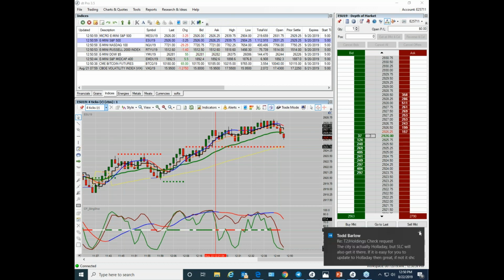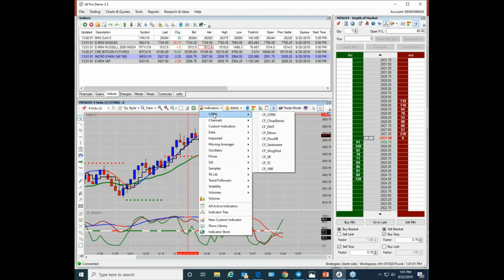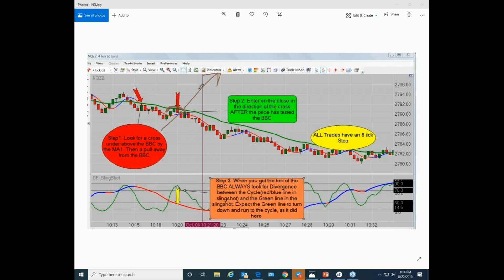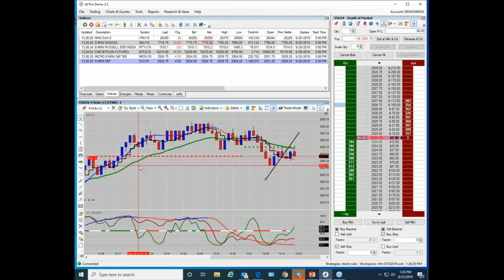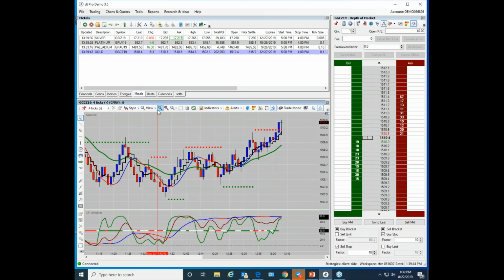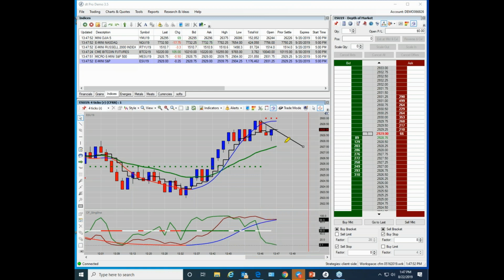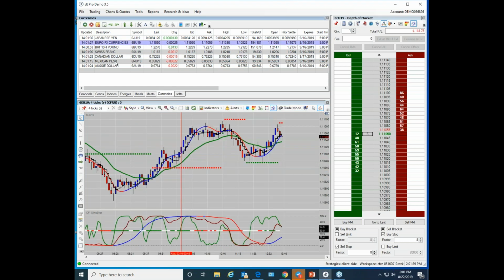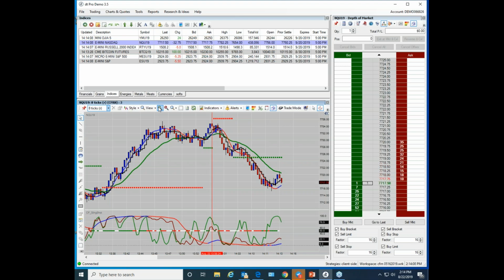2019 08 22 12 50 Capture the Move CFRN Thursday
CFRN Thursday - Capture The Move
CFRN trade SetUp in Slow Motion
Every Thursday from 1-2 Chicago time